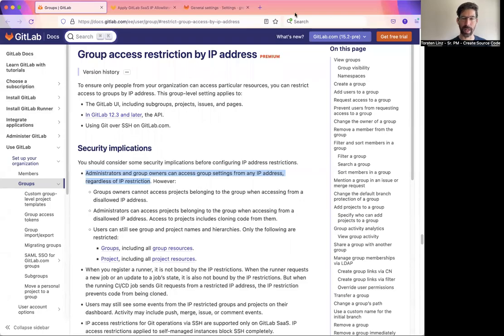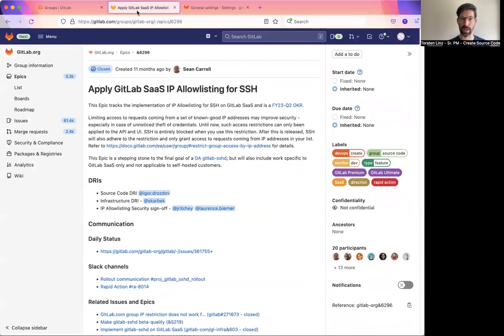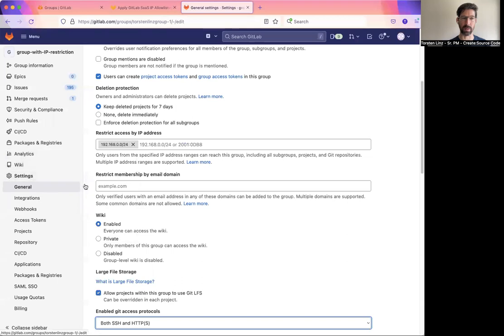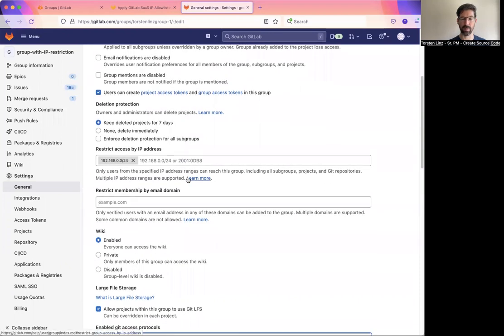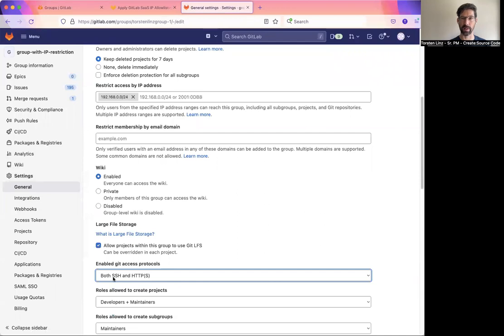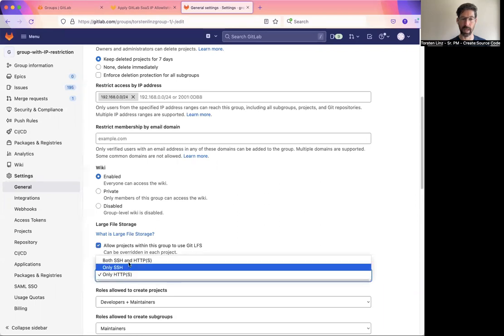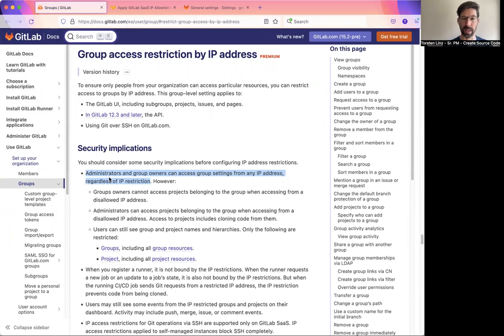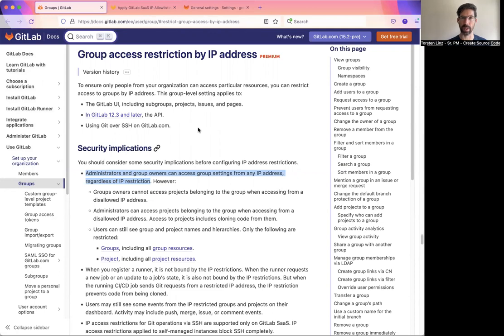15.2 Enforce IP address restrictions for Git over SSH on GitLab SaaS